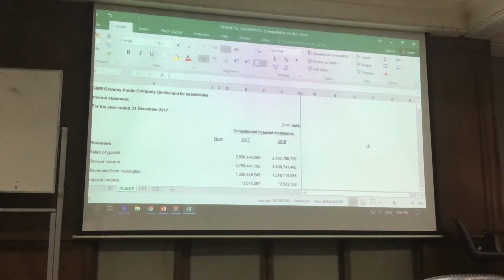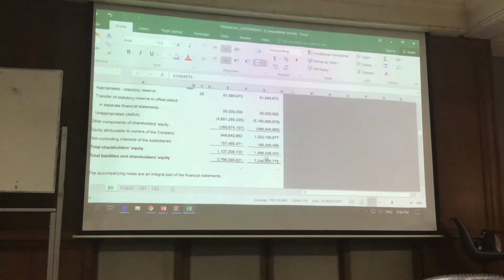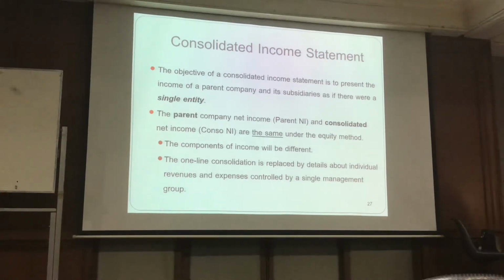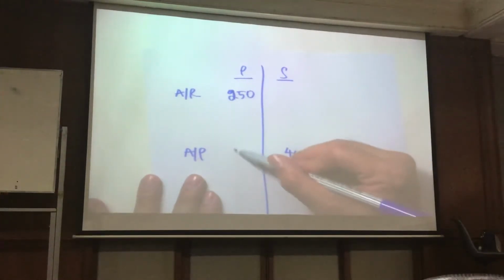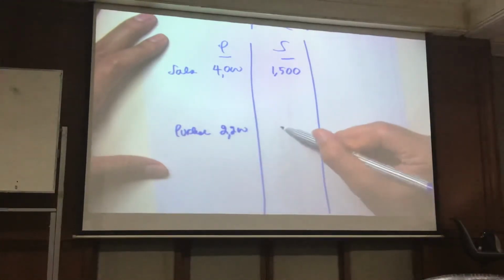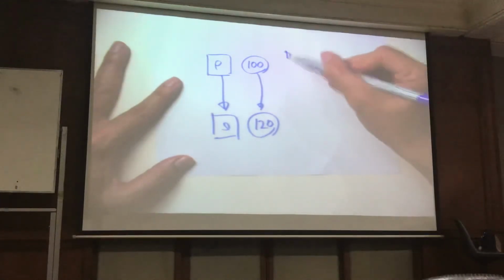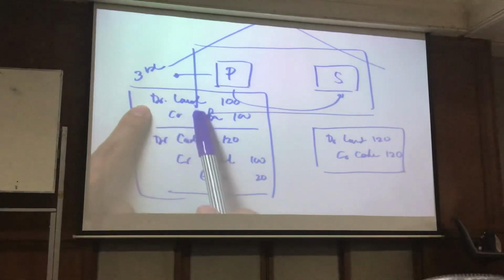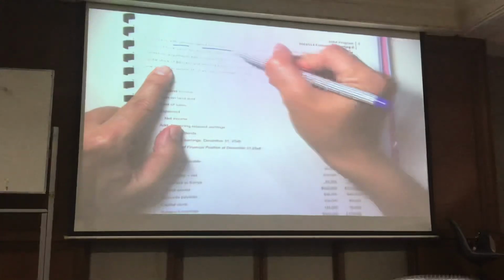Finance Report 3.2